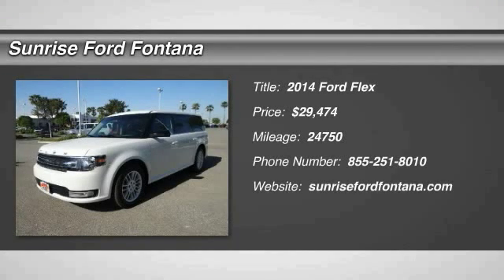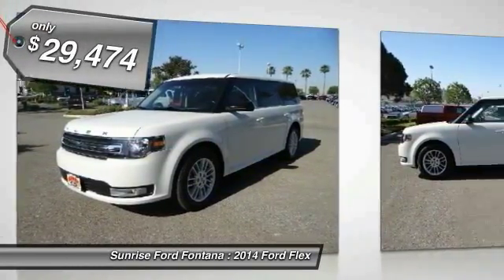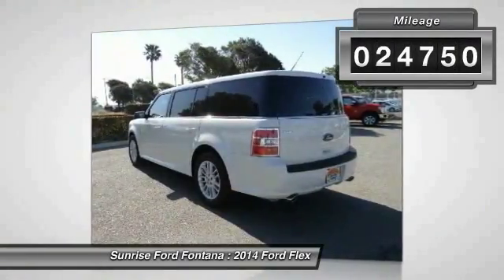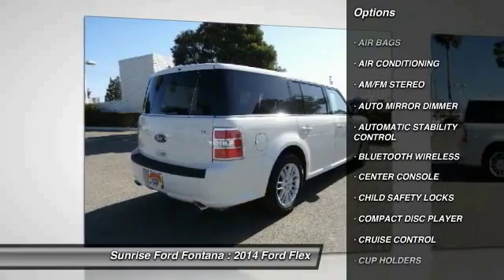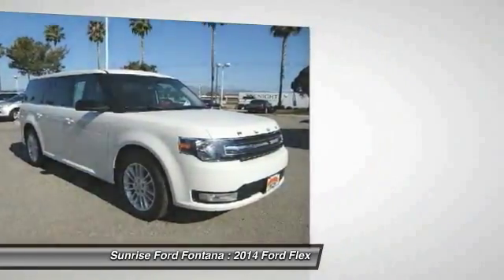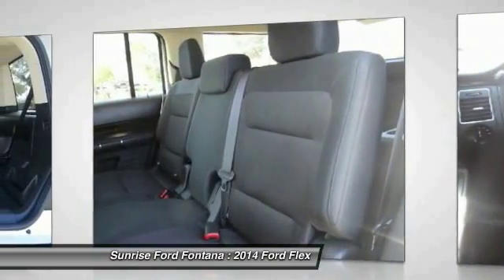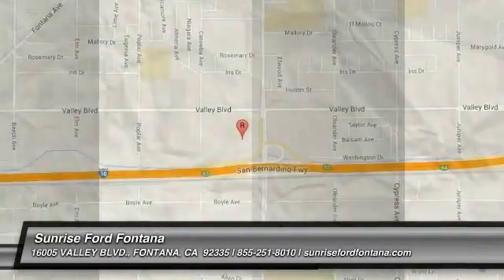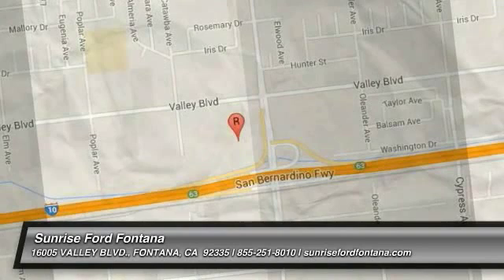2014 Ford Flex Fontana, Chino, Norco, Moreno Valley, San Bernardino, CA V45949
2014 Ford Flex 4dr SEL FWD

16005 VALLEY BLVD.

SUNRISE FORD FONTANA: PROUDLY SERVING FONTANA, CHINO, NORCO, MORENO VALLEY, SAN BERNARDINO, AND SURROUNDING SOUTHERN CALIFORNIA LOCATIONS. THIS WHITE PLATINUM METALLIC TRI-COAT 2014 Ford FLEX IS EQUIPPED WITH A V6 Cylinder Engine 3.5 L/213, AUTOMATIC TRANSMISSION, AND RECEIVES AN ESTIMATED 18 City/25 Hwy MPG. FONTANA, CA 92335. FONTANA, CA  CHINO, CA  NORCO, CA  MORENO VALLEY, CA  SAN BERNARDINO, CA STOCK #: V45949 | 2014 Ford Flex 4dr SEL FWD